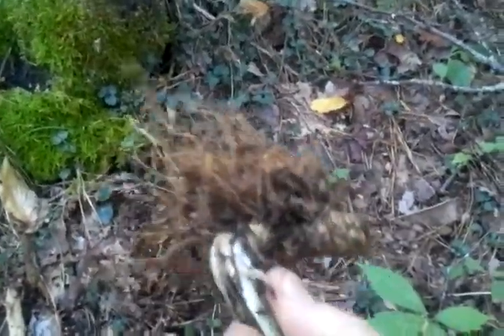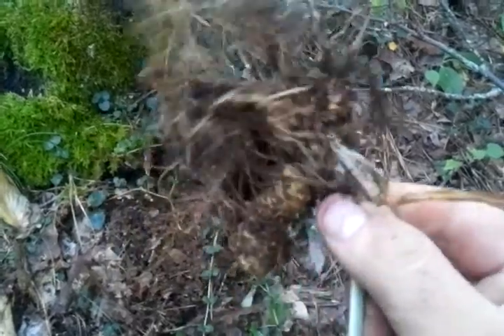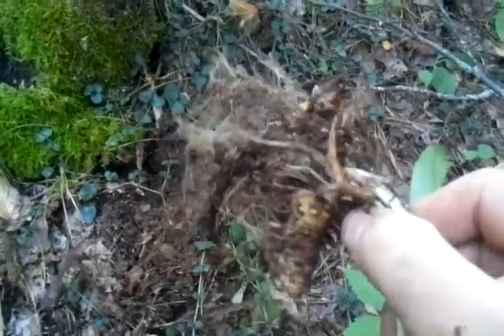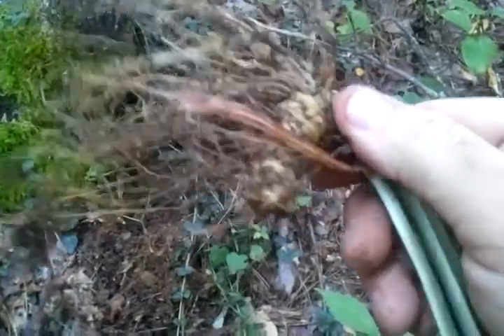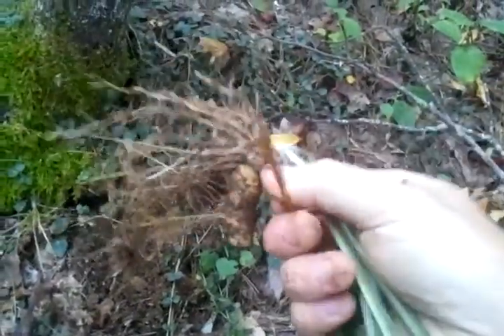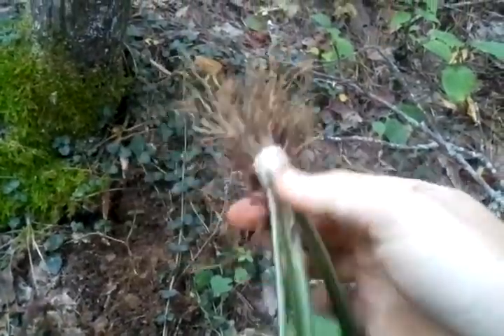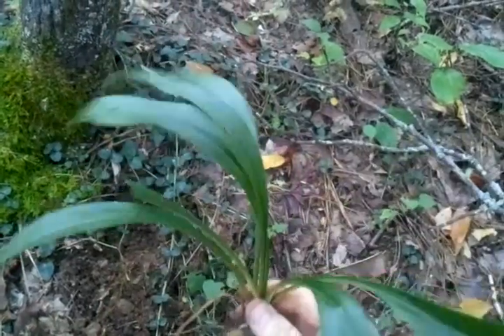Star grub root. Colic root. Star grass. Fairywand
Devils bit. False unicorn root